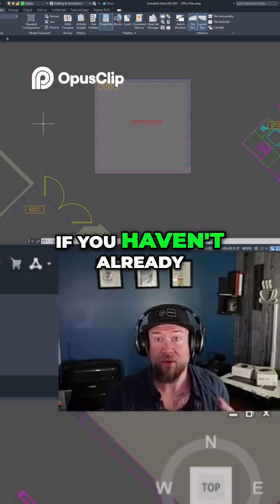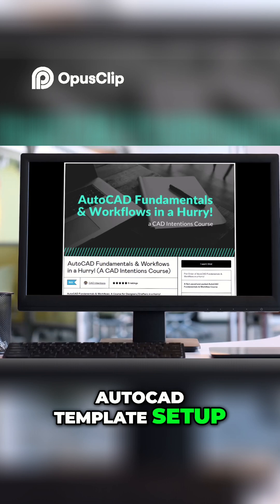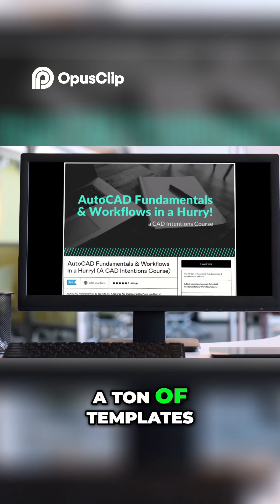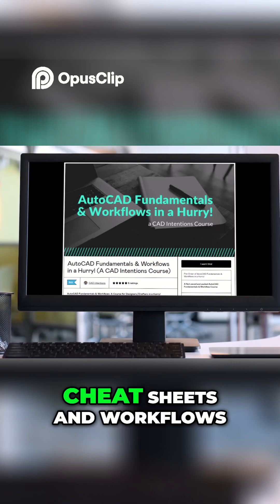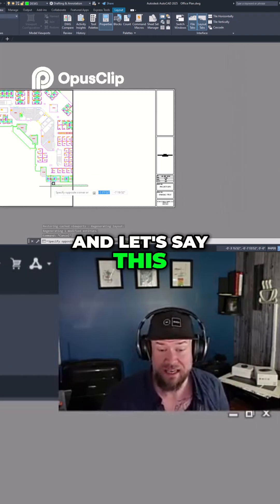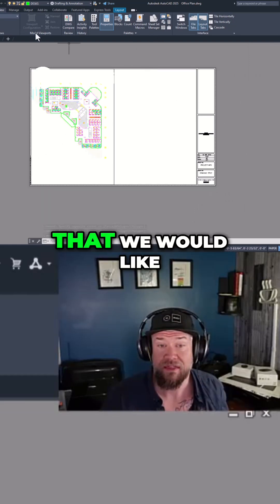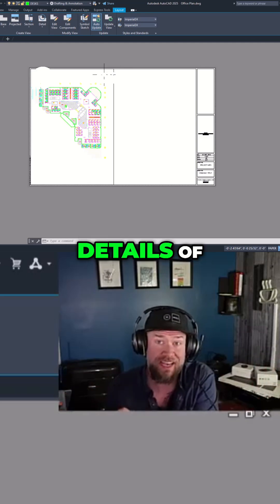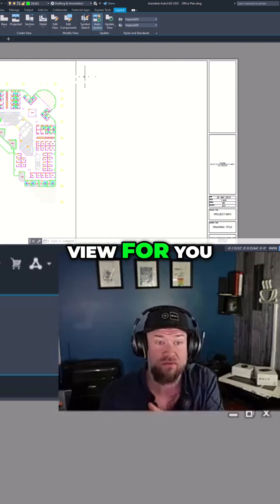AutoCAD Named Views: Faster Viewports & Detail Mastery Now!